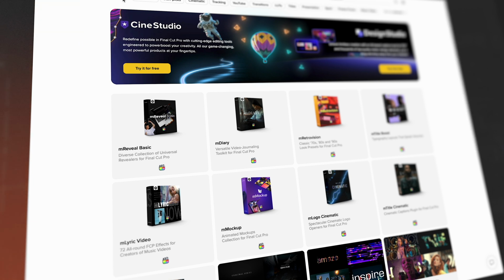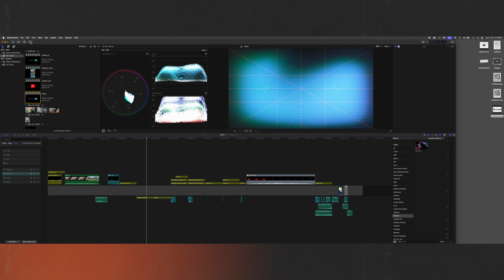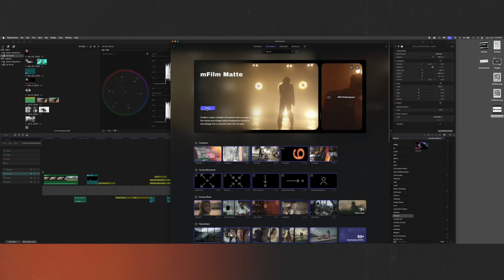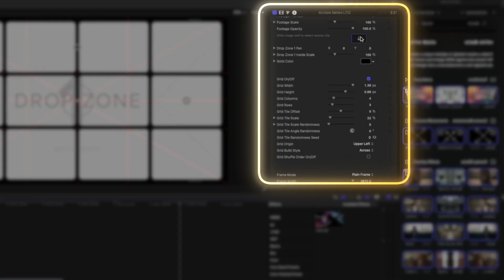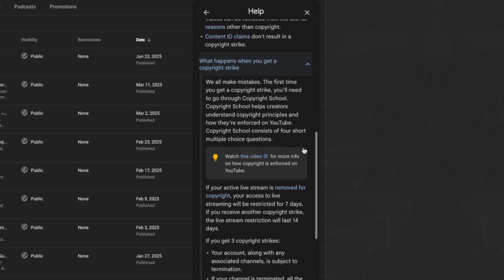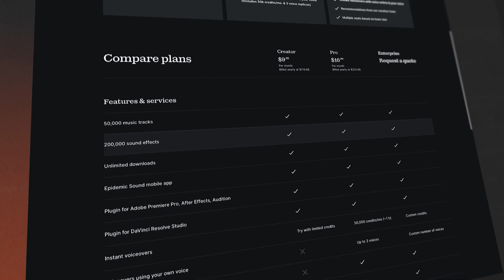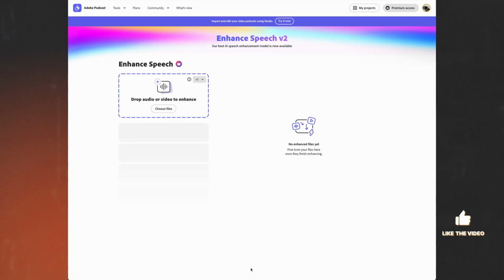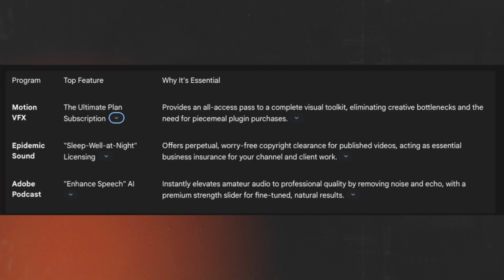The 3 Apps Every Video Editor NEEDS ◦ the nai project™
Are you a video editor struggling to keep up with the demand for high-quality content on a tight deadline? In this video, we break down the ultimate editor's toolkit for 2025. I'll show you the three essential apps that will completely transform your workflow: Motion VFX for breathtaking visuals, Epidemic Sound for a worry-free soundtrack, and Adobe Podcast for crystal-clear, AI-enhanced audio. We'll dive into the top features of each app and explain exactly why they are non-negotiable for any serious creator or editor looking to save time and elevate their production value.

⚬⚬𝗖𝗛𝗔𝗣𝗧𝗘𝗥𝗦⚬⚬
0:28 | MotionVFX
4:05 | EPIDEMIC SOUNDS
5:41 | ADOBE PODCAST